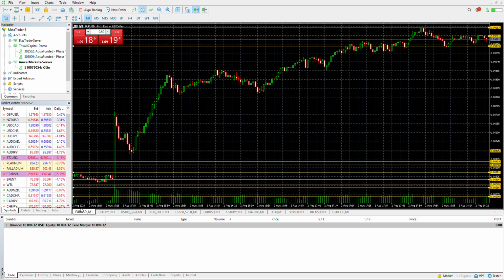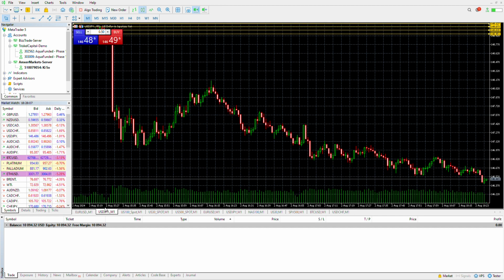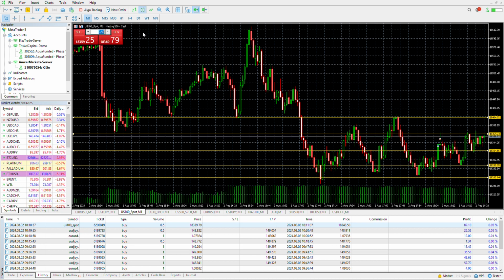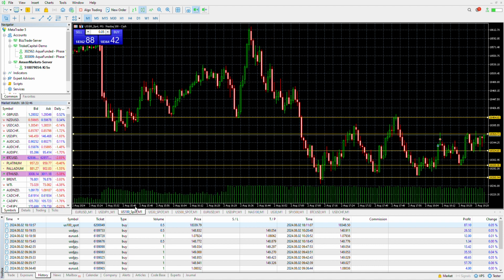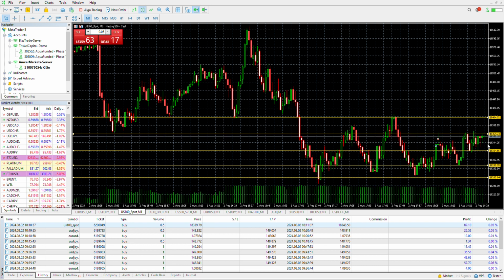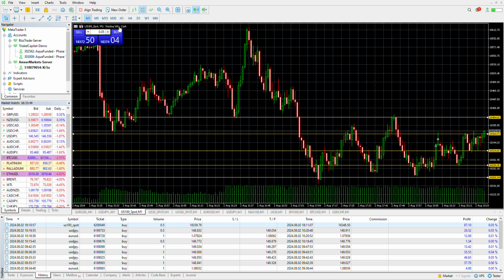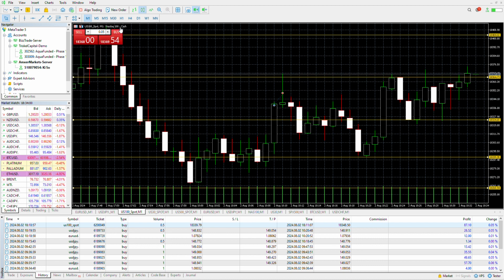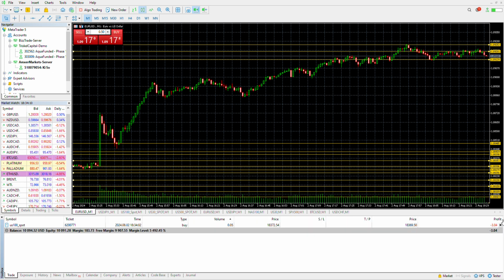Candle In The Wind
I discovered another setup I can use now within a single candle or maybe a couple of candles also within a micro scalp.  I look for an aggressive move and I size large and take a ride on that aggressive move when I see the candle dance like it was burning in a wind.